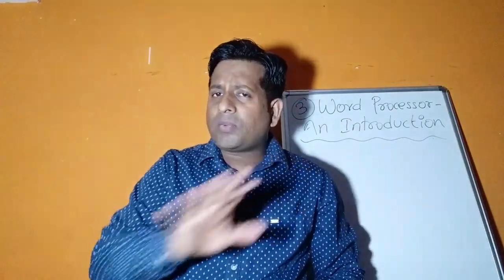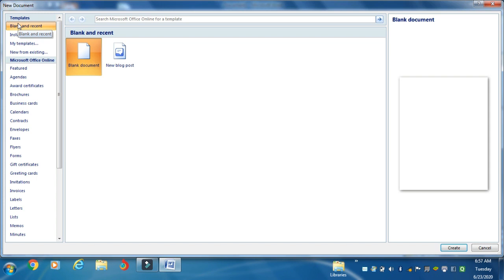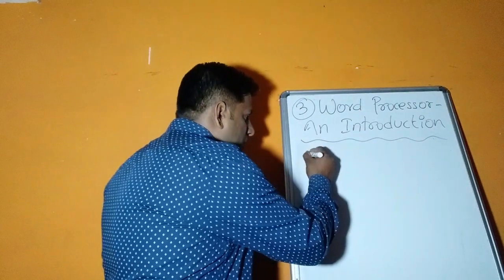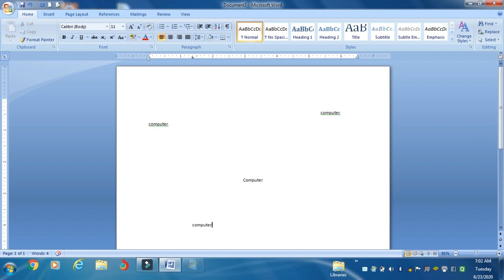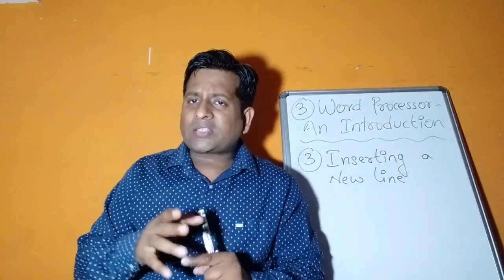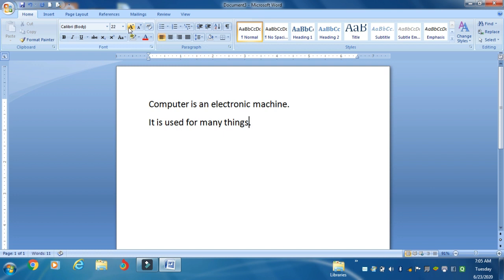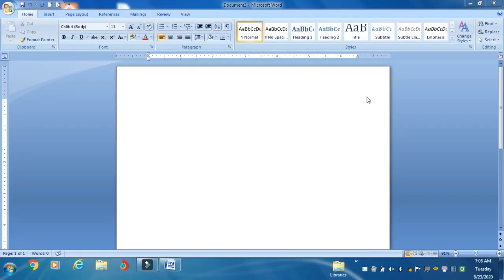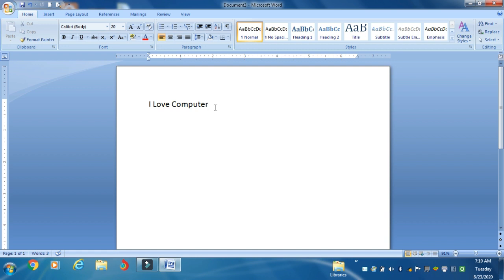class III,Computer Studies,Chapter 3,Part 3